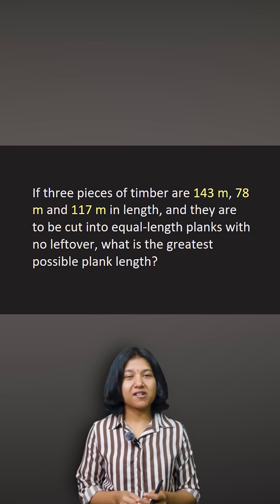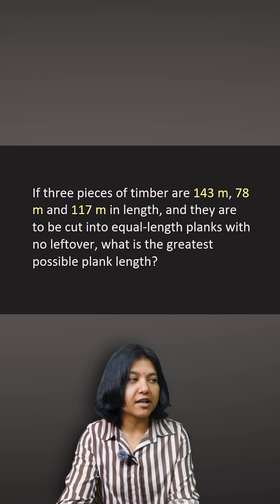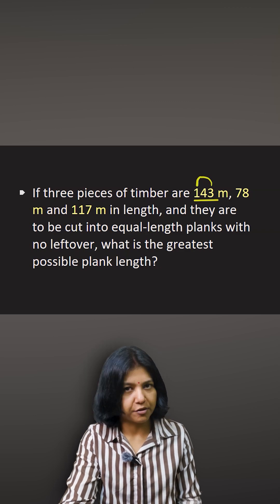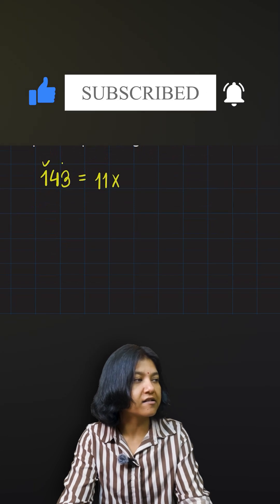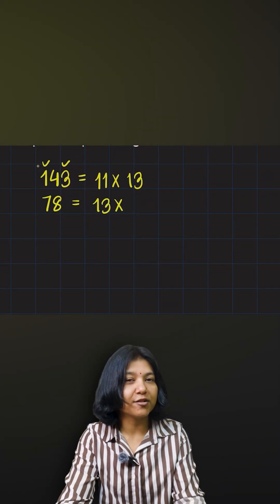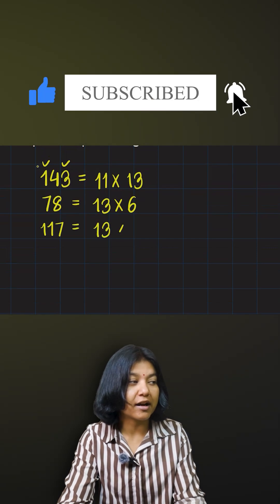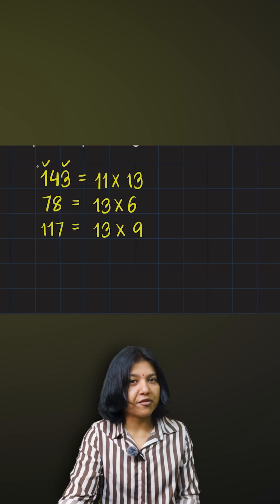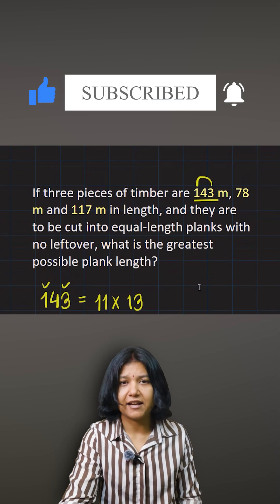HCF Shortcut EVERY Student Must Know! 🤯 | Timber Cutting Puzzle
LCM Shortcut EVERY Student Must Know! 🤯 | Timber Cutting Puzzle

Unlock this powerful LCM (Lowest Common Multiple) shortcut that helps you solve real-life maths problems in seconds! In this video, we cut 143 m, 78 m and 117 m timbers into equal-length planks without any leftover — and find the greatest possible plank length using a super-easy and exam-friendly method! 💡

Whether you're preparing for CBSE, ICSE, IGCSE, Cambridge, State Board, JEE, NEET, SSC, Banking, or competitive exams, this HCF trick will level up your problem-solving instantly. ⚡
Perfect for Class 6–12 students and anyone who wants to master Number System & HCF LCM tricks quickly.